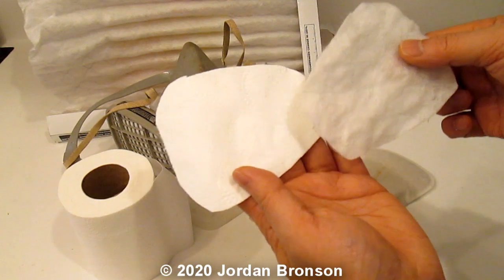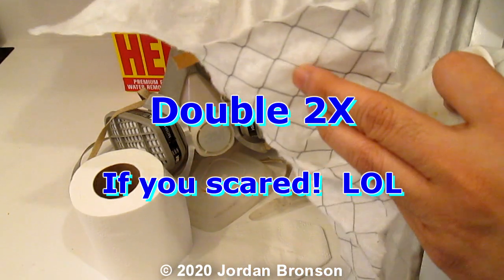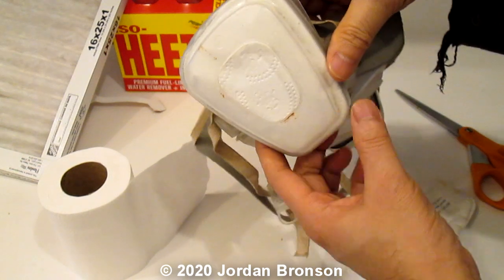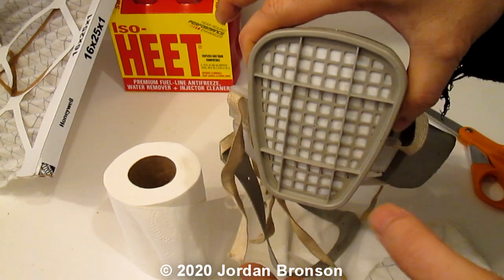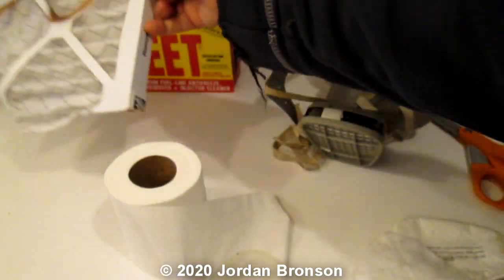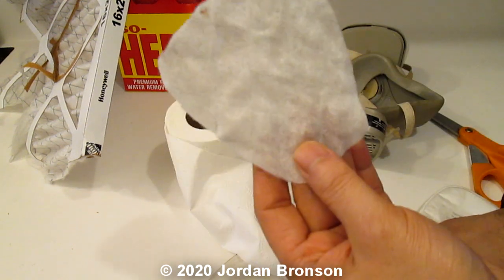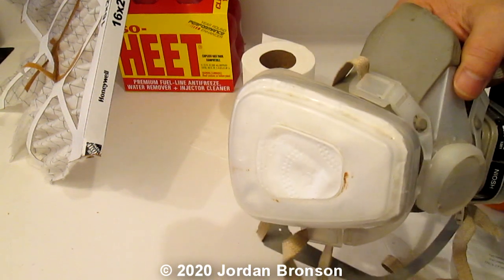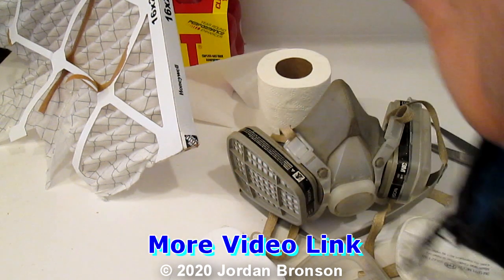EASY DIY MASK N95 P95 Replacement Filter - DO IT YOURSELF - Disposable Filters Airborne Particles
When OUT OF STOCK, this is what I do to get by.  By far, this is the easiest way I've known and I've been doing it for years.  Please remember to follow the instructions in the video.  If you are doing it for Spores, Mites, Mold, Bacteria, Microscopic Allergens, Virus or Viruses, Etc..., Etc...  Make sure to CUT 2X and DOUBLE it with Toilet Paper to make sure.

WARNING:  You need to get the HIGHEST RATING on the Filters when you are buying.  Other than that, don't even bother to do this project or DIY.  See below!

WARNING 2: Always check with the Manufacturer and make sure it is " Cotton Fibers ". DO NOT use anything with Fiberglass. It has to be COTTON only. Call the Manufacture if you have to. The one I use in the Video is Honeywell and according to them, it's Cotton.

TIPS: If " unsure " use Paper Towel as your last layer... " Most " Paper Towels are Cotton Fiber. Another way. Get a Cotton T-Shirt... Cut a piece and that is your LAST Layer, just in-case :)

DO NOT try to be cheap and go with " Lower Quality " or " Junk Filters " that DO NOT have good ratings!  Also, adding Toilet Paper to it to prevent " Moisture or Mist ", this will enhanced further protection with your mask.

NOTE:  This is done when the market is out of stocks or when things are out and you can't get it or buy it. DO NOT forget to double or triple layers of Toilet Paper.  Toilet Papers are known to filter up to 100 Microns.  Depend on the Brand and Quality of course.

FOR EXTRA SAFETY... Double or Triples it just-in-case.  Safety is always first and if something doesn't seem right, DO NOT DO IT !!!

Highest Rating: Here are the equivalent Coding/Branding: MERV 13
MERV 13 (From MERV 11 + virus carries, odors & bacteria.)
MPR = 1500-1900 (Virus carries, odors & bacteria.)
FPR = #10 (Virus carries, odors & bacteria.)

The information on this Video is not intended or implied to be a substitute for professional medical advice, diagnosis or treatment. All content, including text, graphics, images and information, contained on my Channel or available in this Video is for general information / entertainment purposes only. I makes no representation and assumes no responsibility for the accuracy of information contained on or available through in this Video or my Channel, and such information is subject to change without notice. You are encouraged to confirm any information obtained from or through in this Video with other sources, and review all information regarding any medical condition or treatment with your physician. NEVER DISREGARD PROFESSIONAL MEDICAL ADVICE OR DELAY SEEKING MEDICAL TREATMENT BECAUSE OF SOMETHING YOU HAVE HEARD ON MY CHANNEL OR ACCESSED THROUGH THIS CHANNEL. I do not recommend, endorse or make any representation about the efficacy, appropriateness or suitability of any specific tests, products, procedures, treatments, services, opinions, health care providers or other information that may be contained on or available through this Channel. I AM NOT RESPONSIBLE NOR LIABLE FOR ANY ADVICE, COURSE OF TREATMENT, DIAGNOSIS OR ANY OTHER INFORMATION, SERVICES OR PRODUCTS THAT YOU OBTAIN THROUGH THIS VIDEO / CHANNEL.

These Video(s) on my Channel is mainly for entertainment purposes only and due to factors beyond of my control, I cannot guarantee against unauthorized modifications of this information, or improper use of this information. I assumes no liability for any property or personal damage that may arise from doing a Repair or your DIY Projects or Vehicle after watching any of my DIY or Repair Video's. No information contained in this video shall create any express or implied warranty or guarantee of any particular result. NOTE: Any injury, damage or loss that may result from improper use of tools, equipment's, or the information contained in this Channel / Video is the sole responsibility of the User / Users.
1- DO NOT COPY WHOLE or PARTS OF THE VIDEO
2- DO NOT POST THE VIDEO WITHOUT PERMISSIONS
3- THIS IS A COPYRIGHT VIDEO.